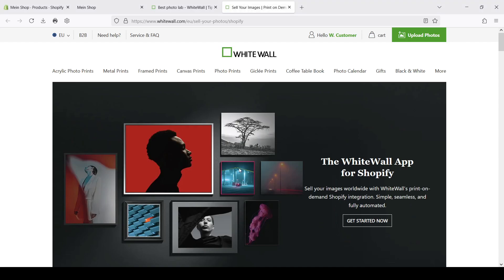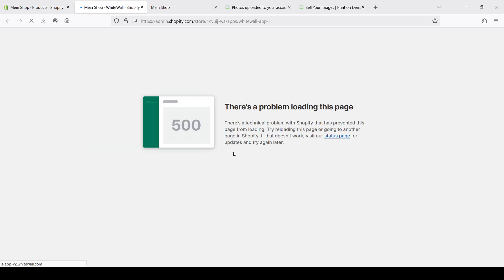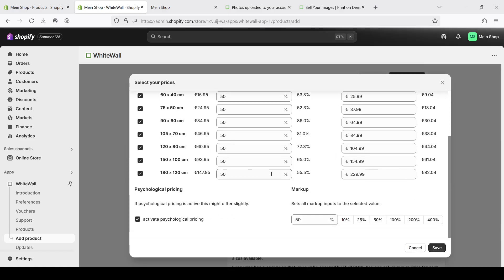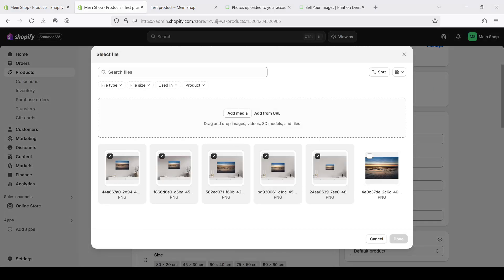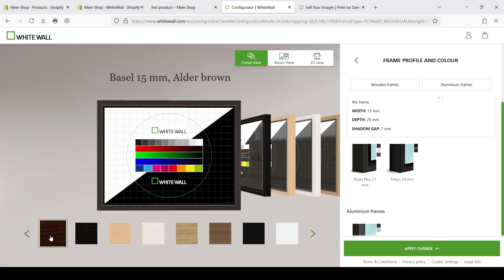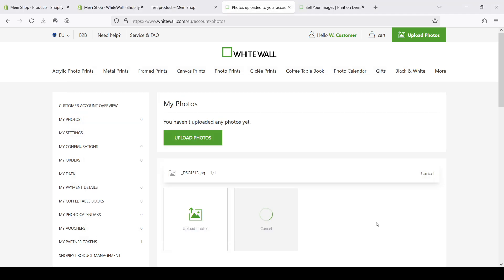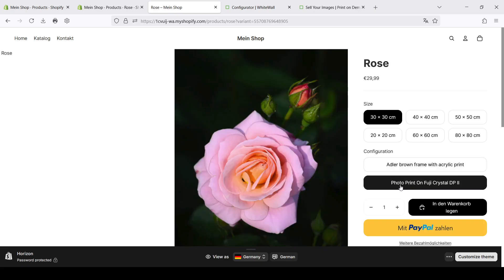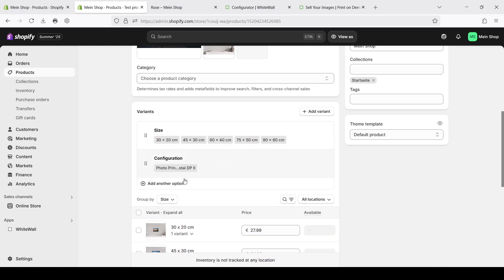WhiteWall - Shopify integration tutorial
In this video I'll describe the process of integration WhiteWall APP to Shopify store and describe some tricks that I use as workarounds for small issues that I found.